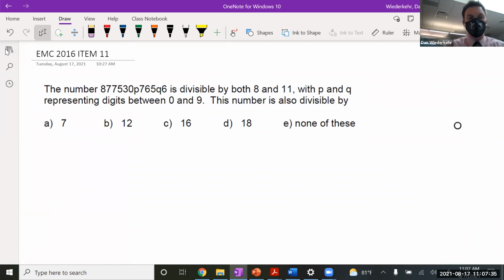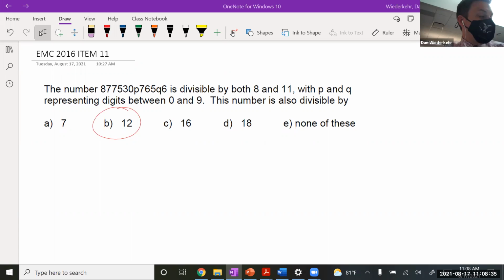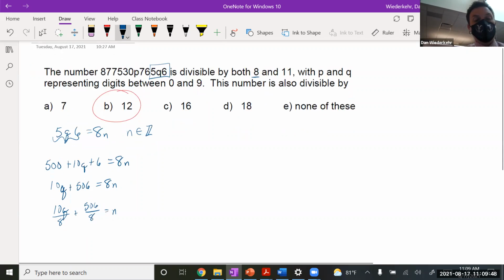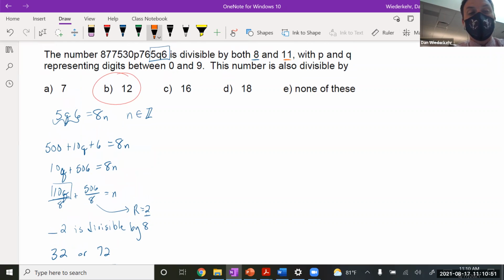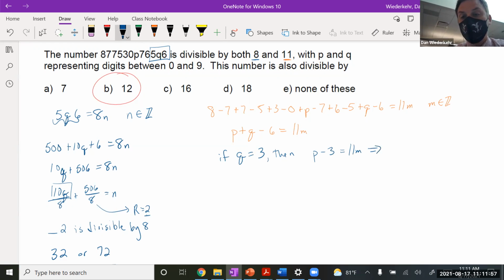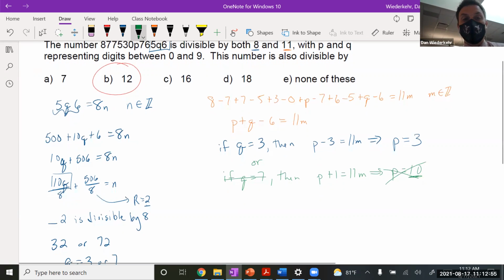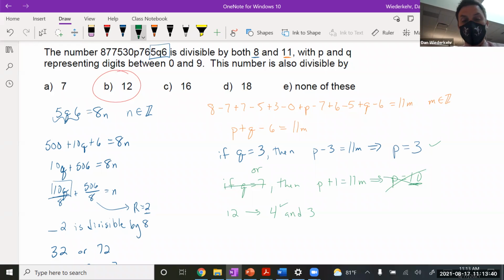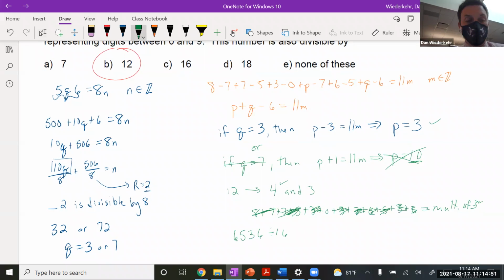EMC 2016 ITEM 11 - Divisibility